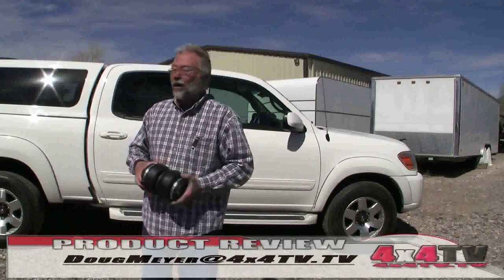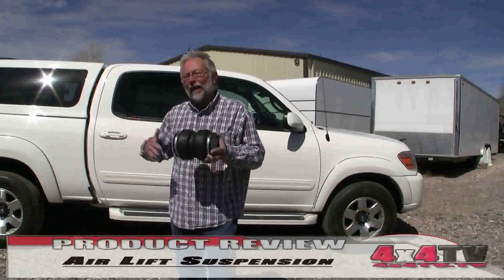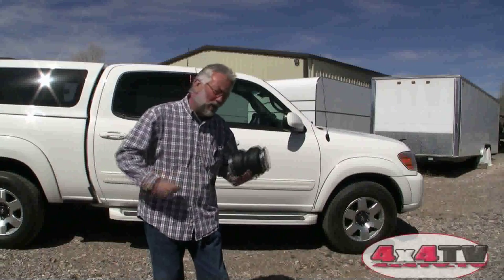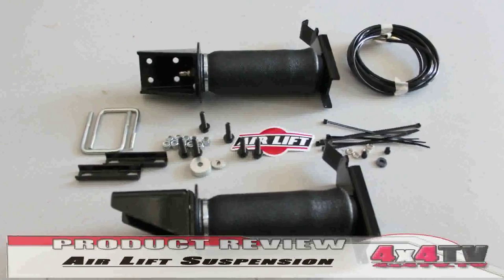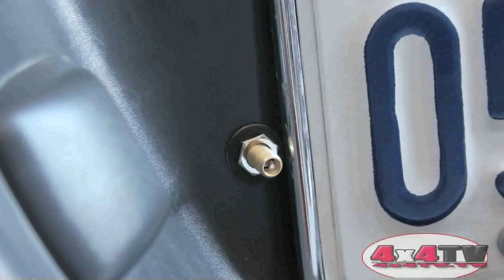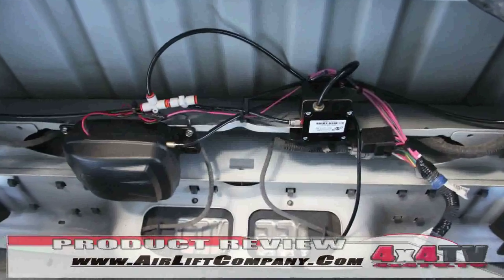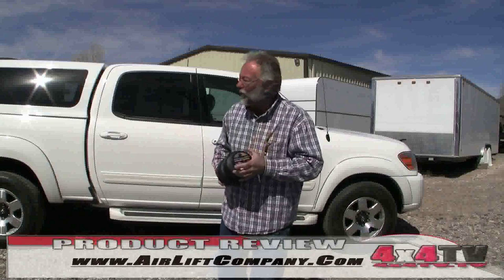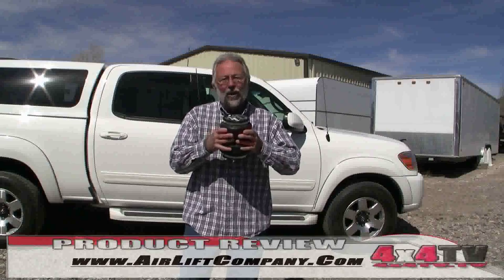4x4TV Product Review - Air Lift Overload Suspension Install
Air Lift Overload Suspension Install - 4x4TV Product Review